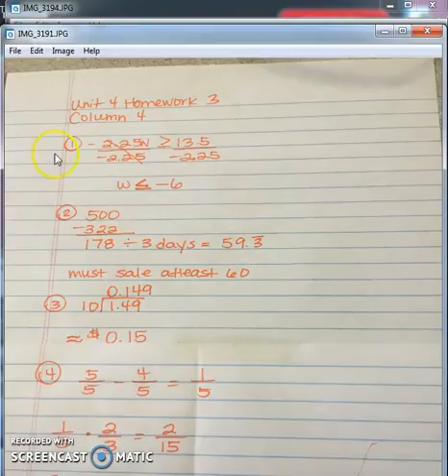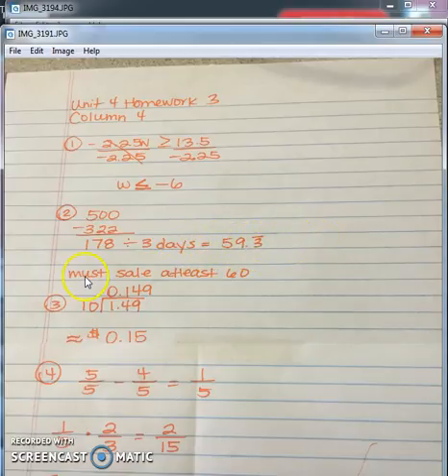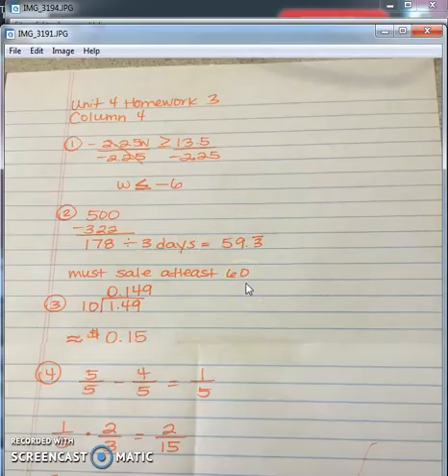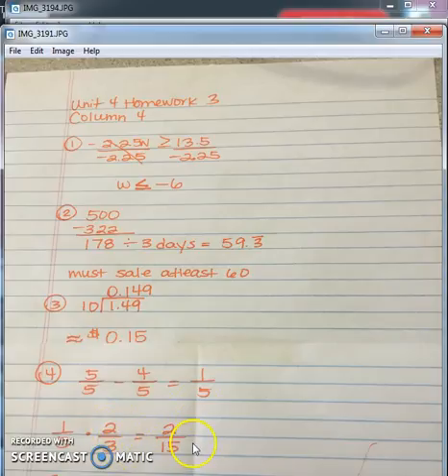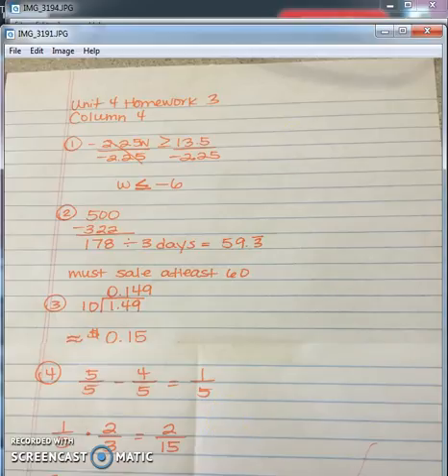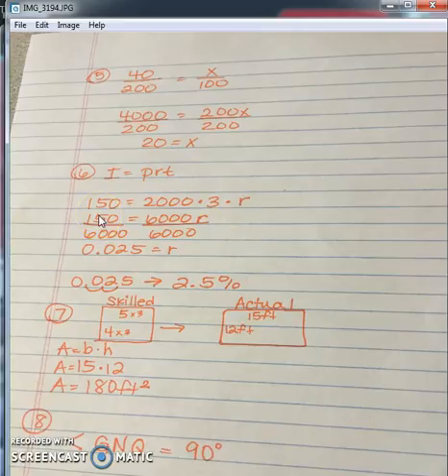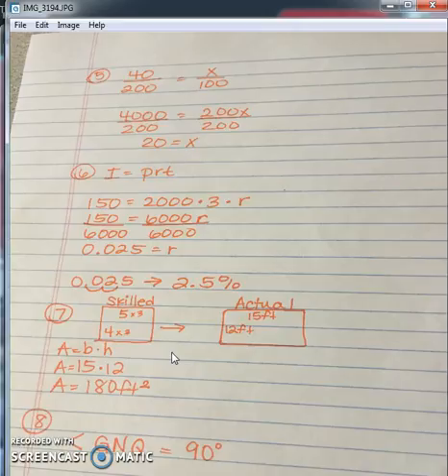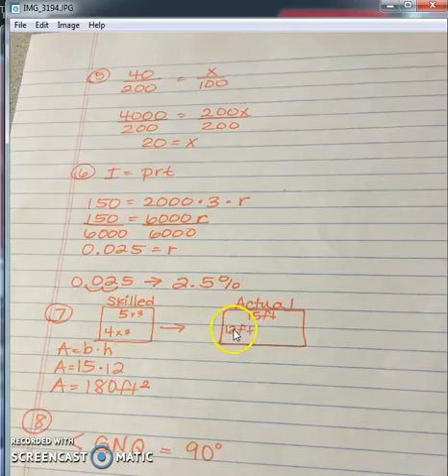Unit 4 Homework 3, Column 4